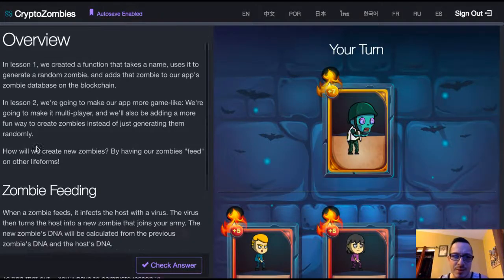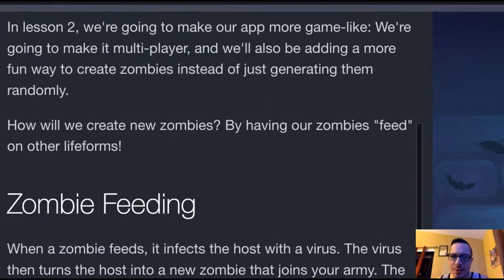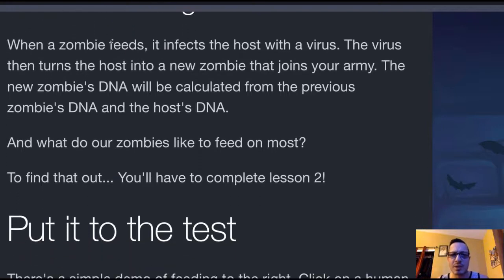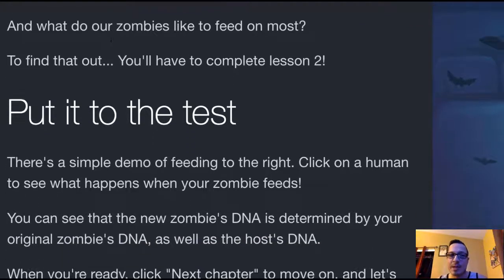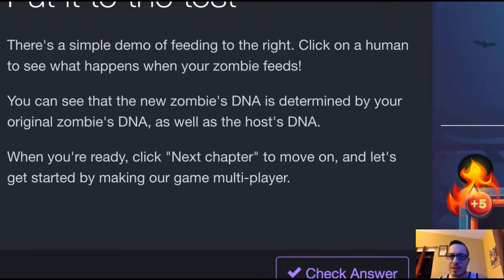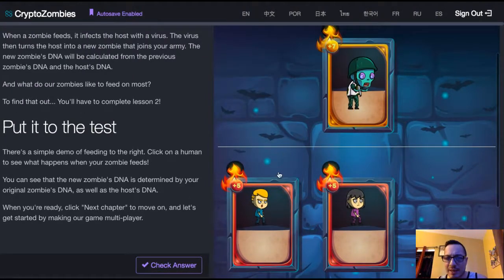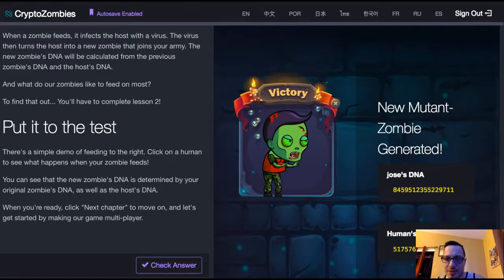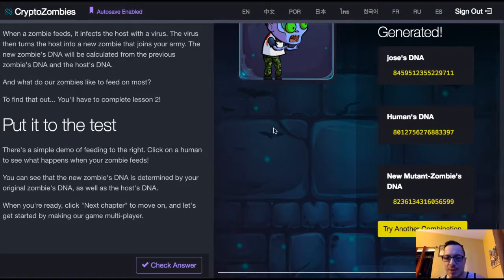Crypto Zombies, Chapter 2 Overview,Solidity Programming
This lesson is simply an overview of what we will be learning about in Lesson 2 of Crypto Zombies.  We will learn how to create  new zombies by making our zombies eat other humans.  Once other lifeforms are fed on, those humans will turn into zombies mixed with our zombies DNA.